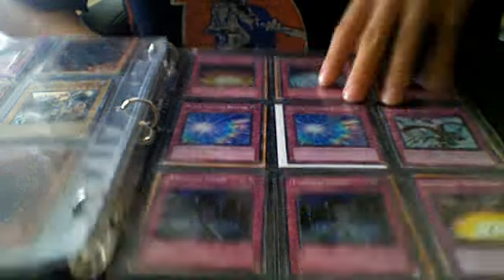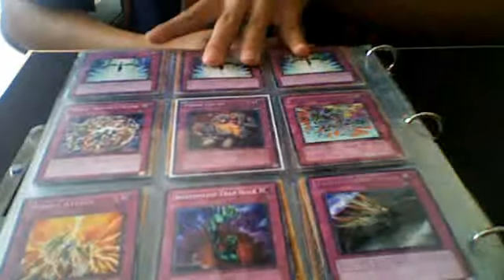Friends Trade Binder Update 6-02-11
Rules on channel

MAJOR WANTS:
3x kizan
x1 double edge sword technique
x2 Shi en
x2 Upstart goblin
Gateway of the six samurai
Xx Shiens dojo
x1 Kagemusha
Xx blackwing Zephtros the elite

MINOR WANTS:
x2 Pot of duality
scrap dragon
trishula
holo staples(gold mst, hobby league reborn, ultra dark hole,. )